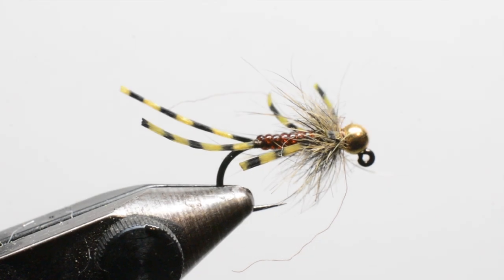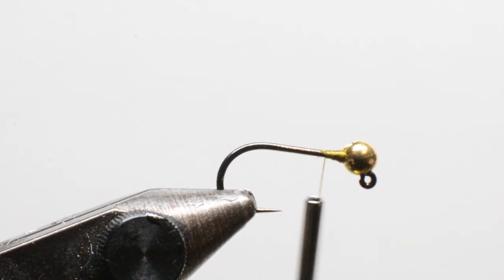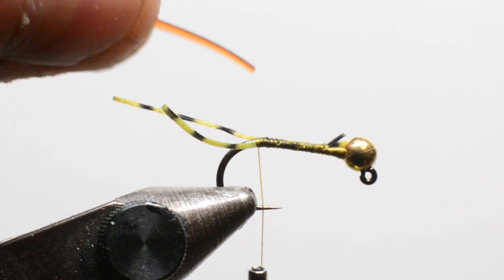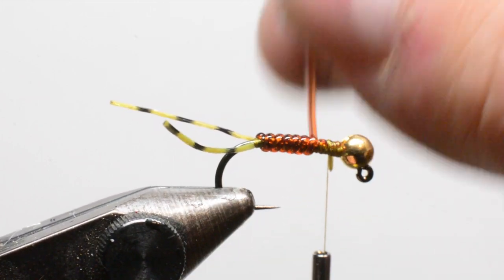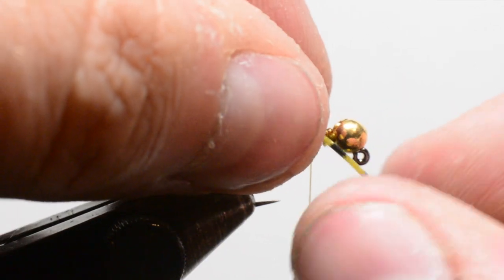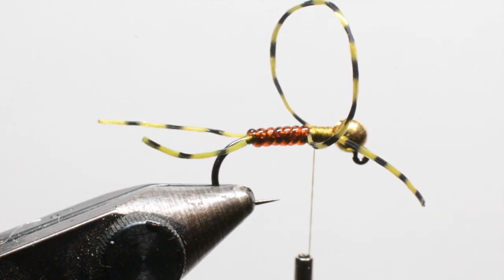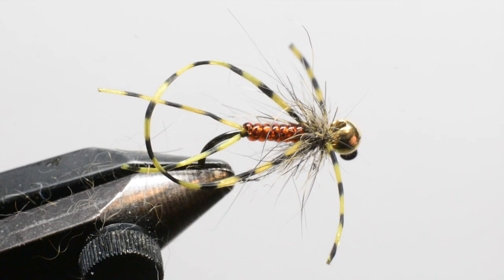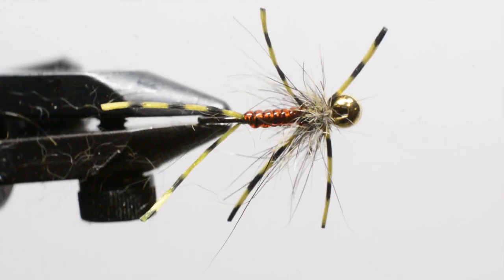D-Rib Stonefly EURO Nymph | SIMPLE and EFFECTIVE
Materials:
Hook: Hanak 400 sz. 10
Thread: UTC 70
Tail and Legs: MFC Sexi-floss small
Dubbing: Squirrel Body Hair
Bead: 3.5mm Slotted Tungsten